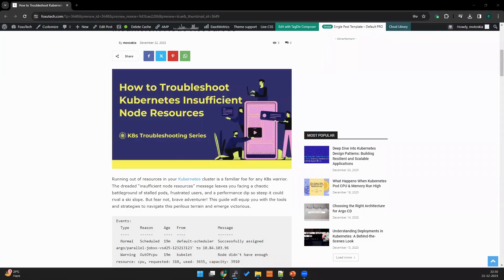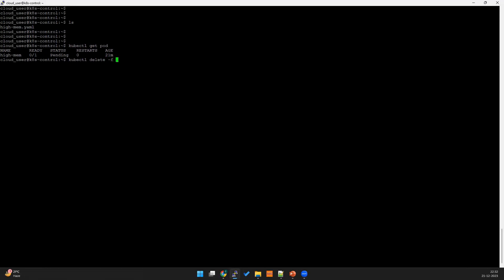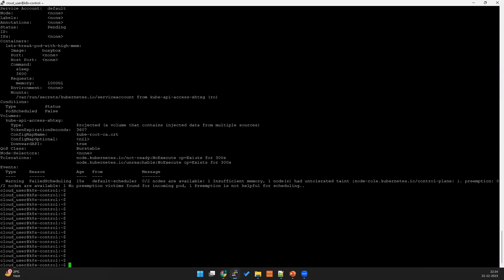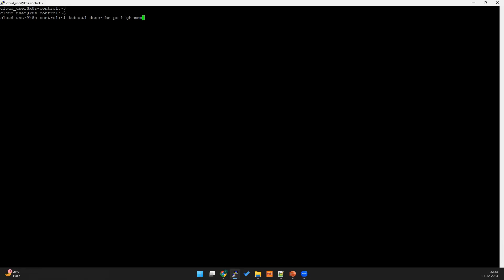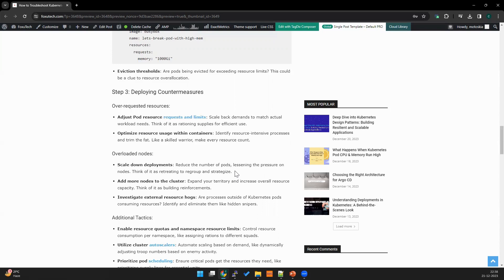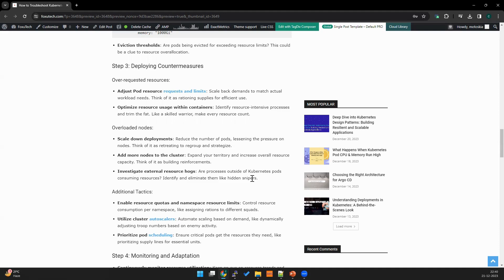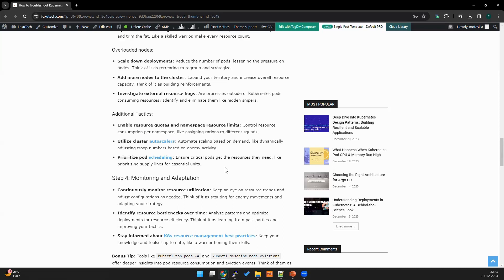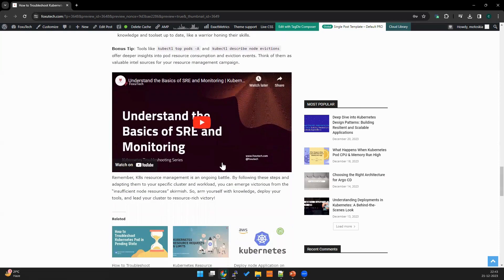How to Troubleshoot Kubernetes Insufficient Node Resources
In this video, we have explained about Kubernetes DaemonSet, you can read about more